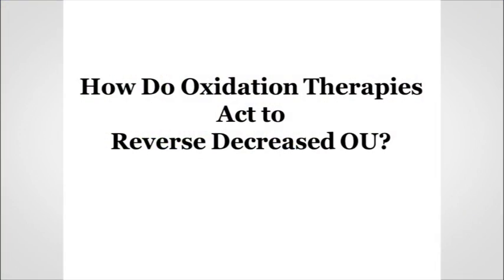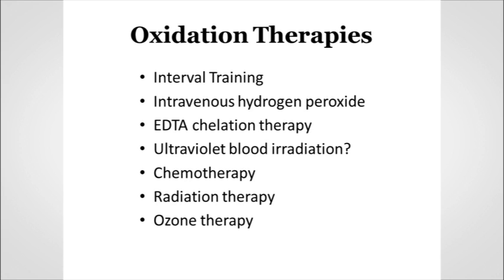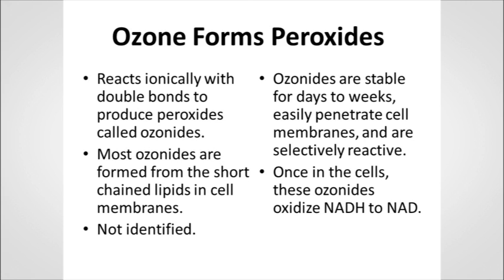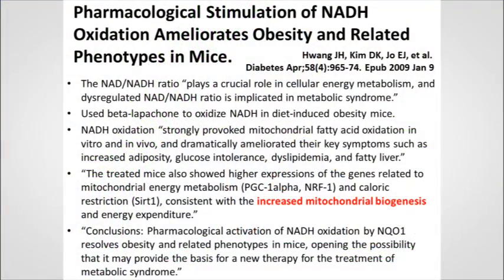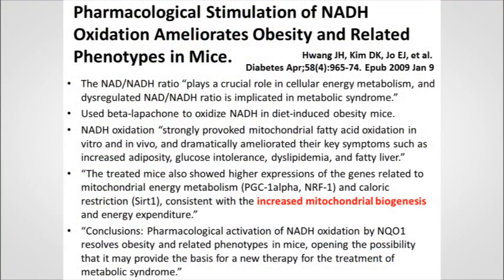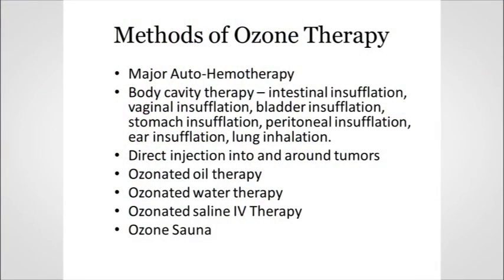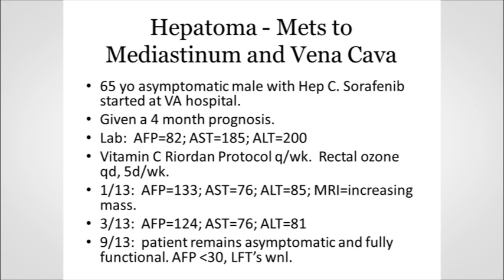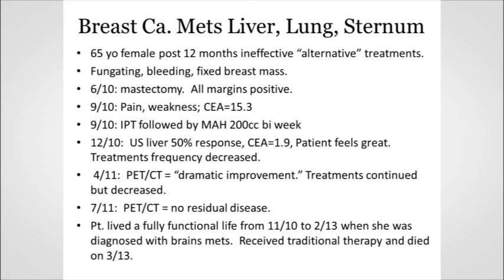Cancer Case Studies Using Ozone and IVC Protocol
Frank Shallengerger, MD- Saturday Lecture